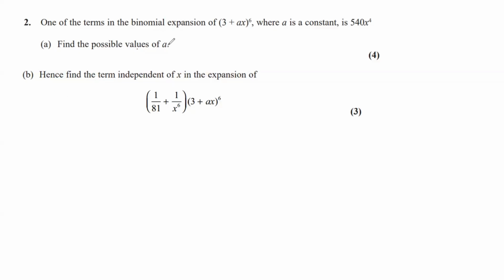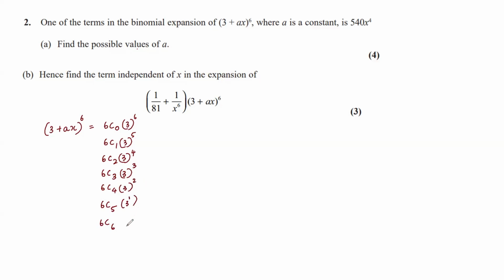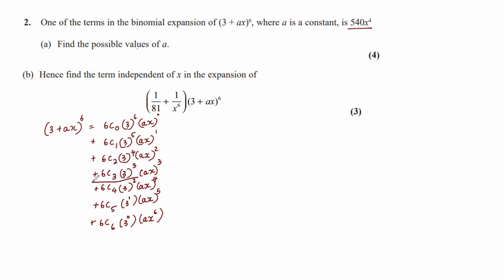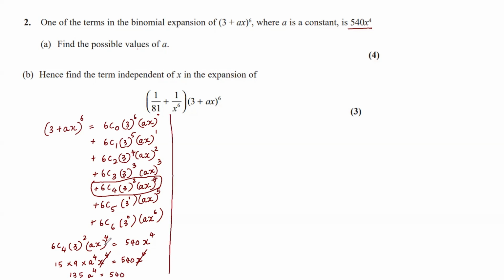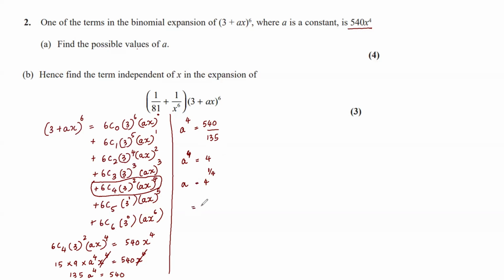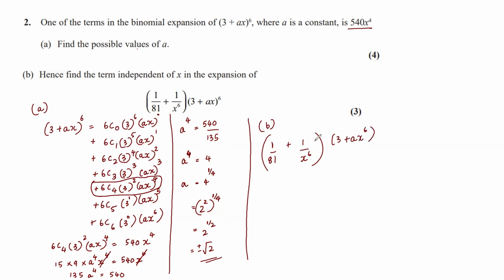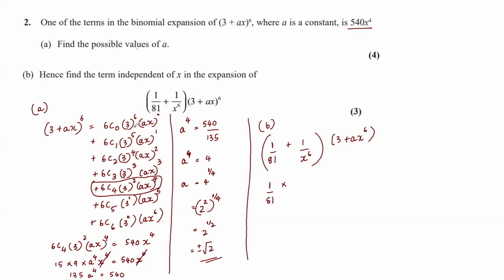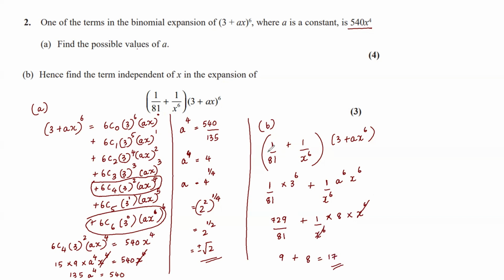Jan 2020 wma12 01 P2 Q2 Binomial Expansion